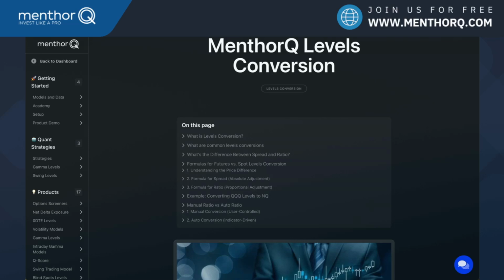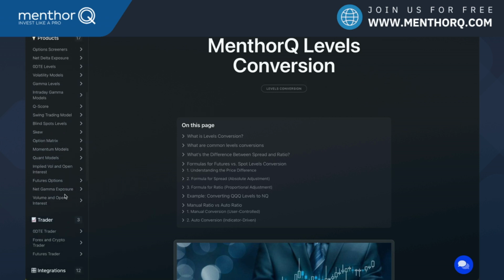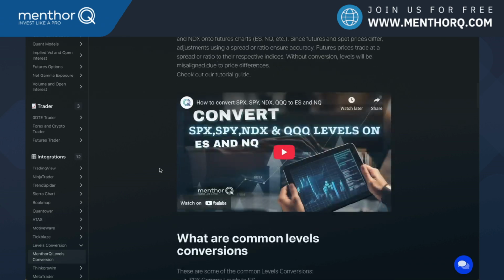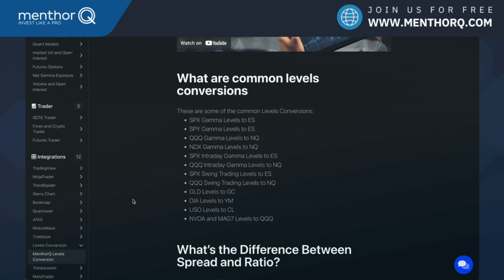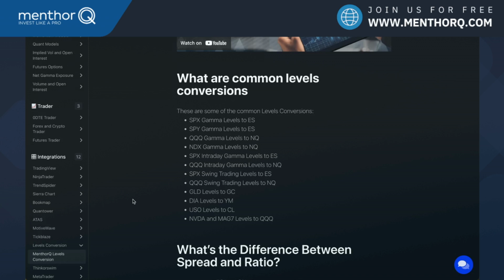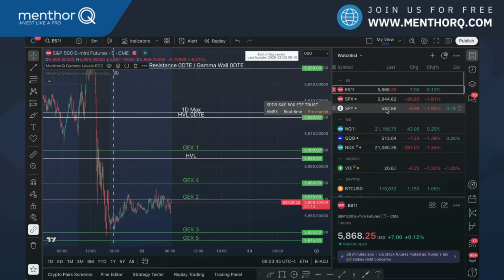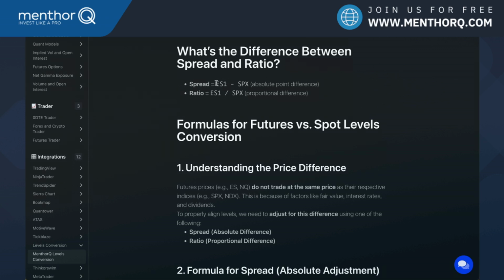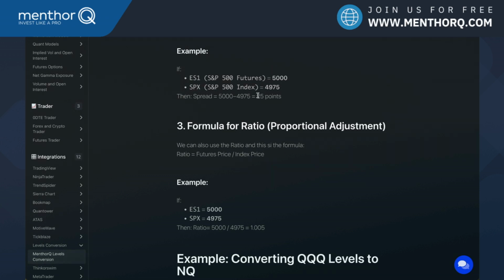Levels Conversion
Want to apply QQQ or SPX levels on NQ or ES futures charts? In this video, we walk you through the MenthorQ Levels Conversion method that lets you accurately project index and ETF levels onto futures markets using spread or ratio formulas.

🔎 What You’ll Learn:
- What Levels Conversion is and why it matters
- The difference between Spread vs Ratio conversion
- Step-by-step formula walkthroughs for SPX → ES and QQQ → NQ

🛠️ Whether you're using TradingView, NinjaTrader, or Sierra, this is a must-know skill for keeping your futures chart in sync with the spot market.

➕ Fully compatible with all MenthorQ indicators across platforms.